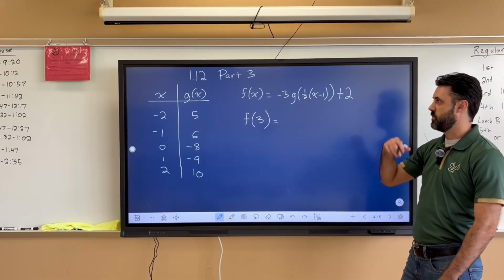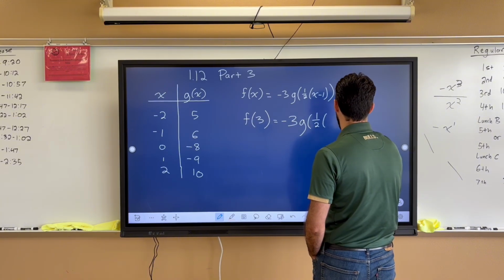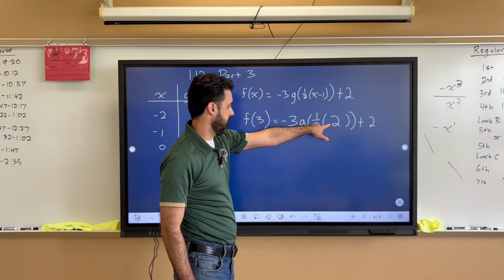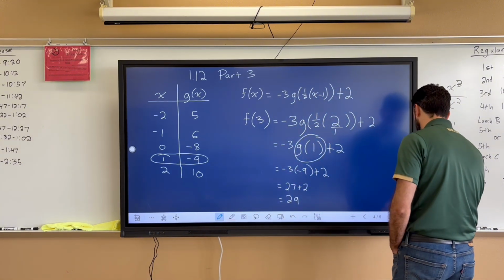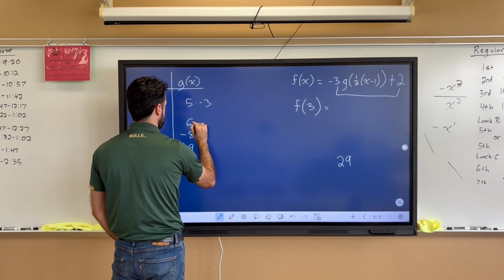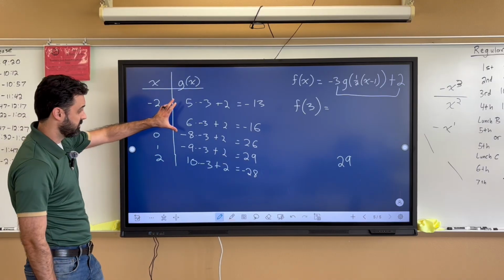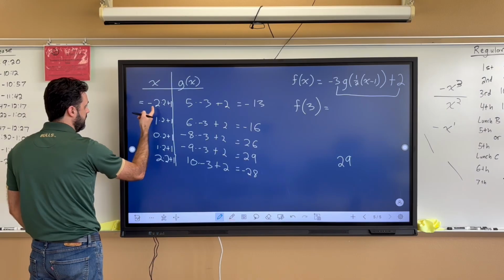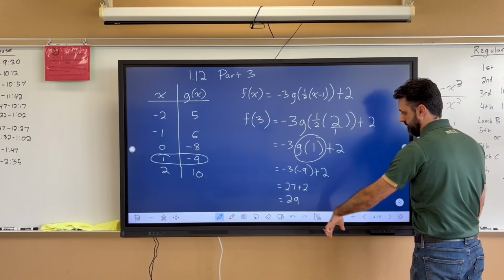1.12 Transformations Part 3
Applying transformations to a table of values